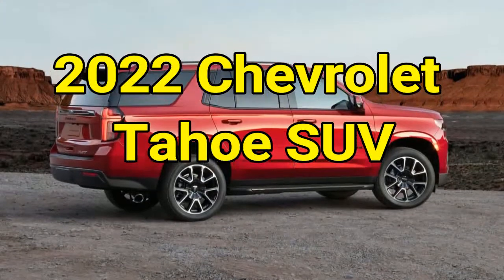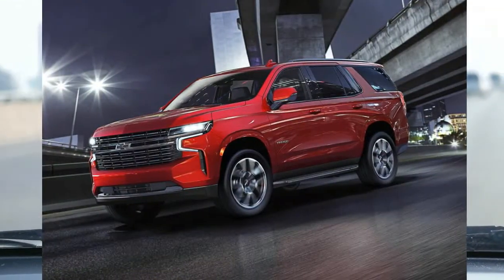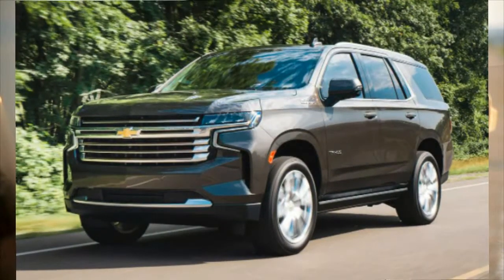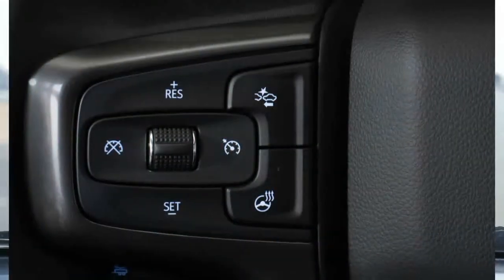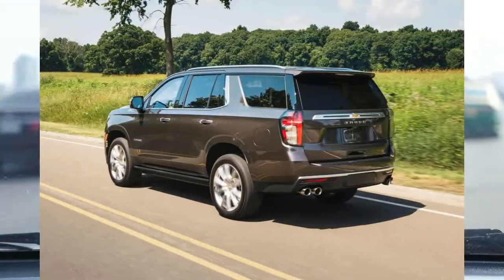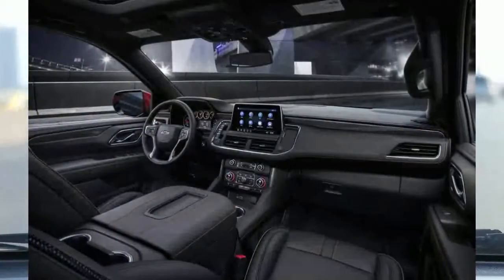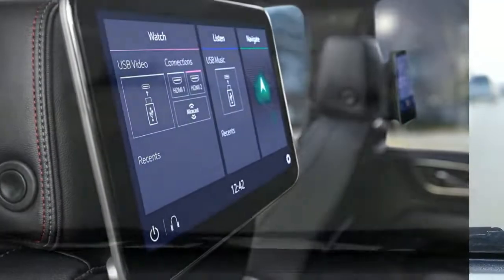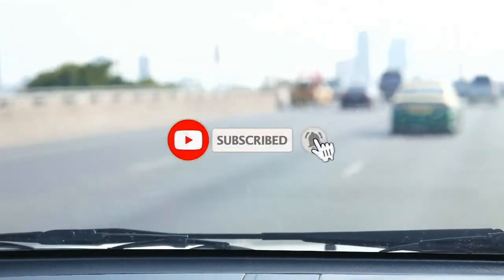2022 Chevrolet Tahoe SUV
2022 Chevrolet Tahoe SUV.

The Chevrolet Tahoe is a large three-row SUV with seating for seven to nine people. The current-generation Tahoe was introduced for 2021, and with it came the first independent rear suspension in the model's history. Besides improving ride comfort and handling, that major upgrade makes the third-row seating more livable. But rest assured, the Tahoe's newfound refinement hasn't diminished this SUV's stout towing and hauling capabilities.